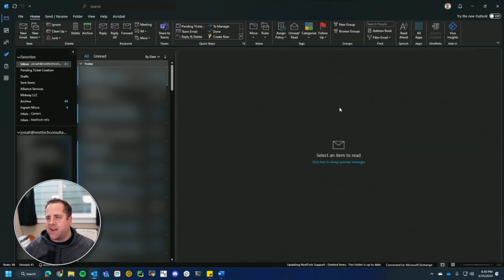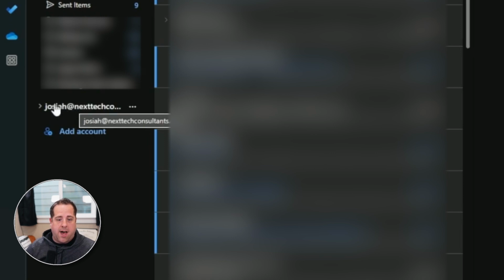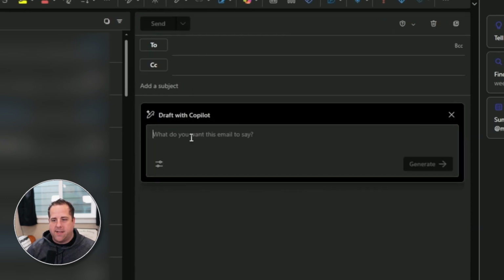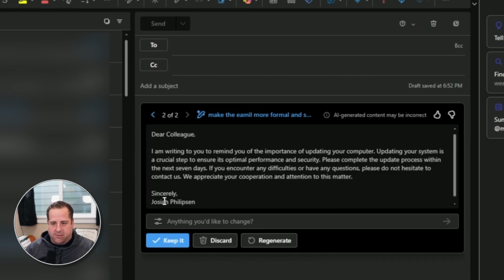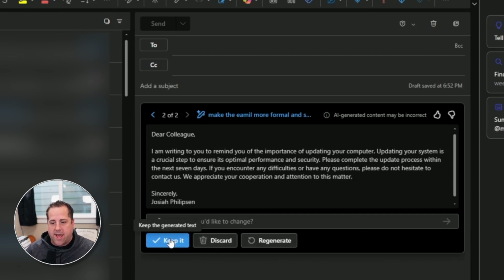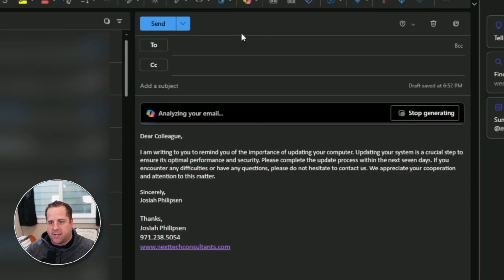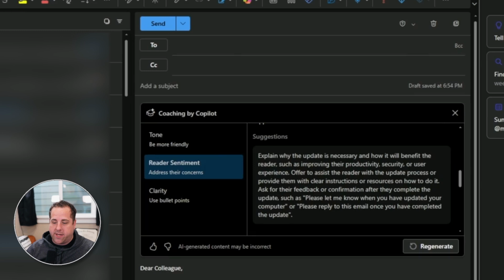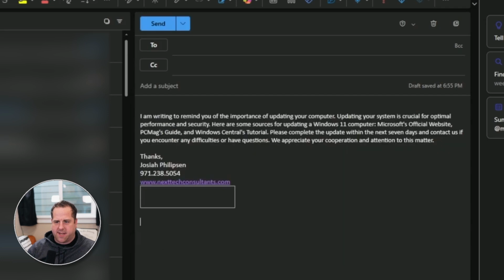Outlook Is Better With Copilot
Let's be honest: email has needed help for awhile. Copilot is here to save the day. But it's not without it's drawbacks. Specifically, that you can't have multiple inboxes... at any rate, Copilot is a fun and helpful tool for Outlook.

This video will help you verify your copilot license, show how to enable Copilot by switching to the preview version of Outlook, how to summarize emails, and more.